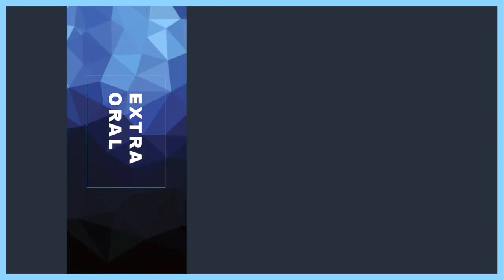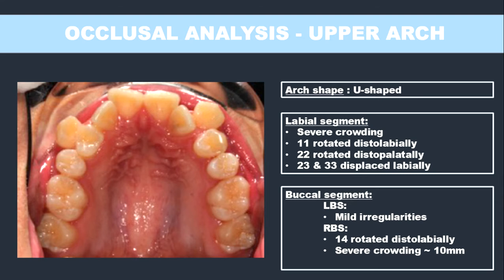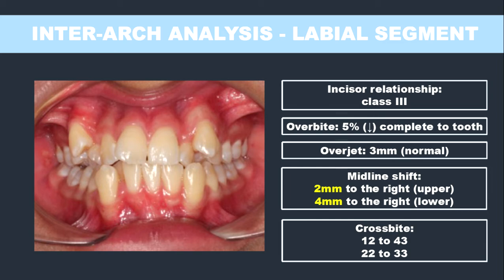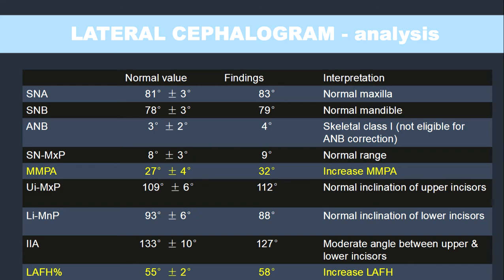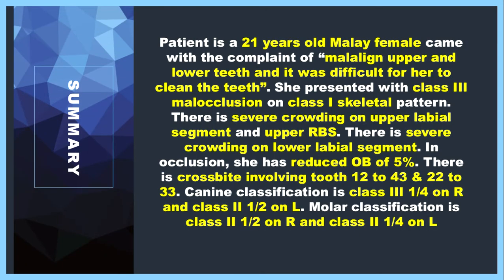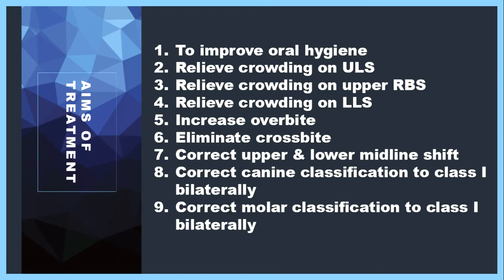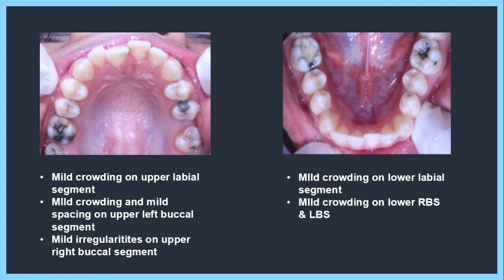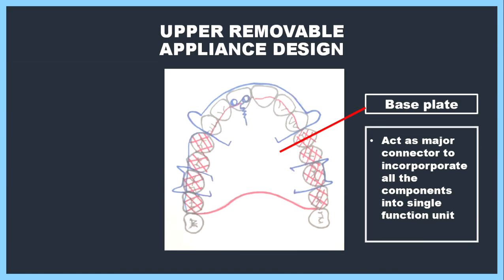ORTHODONTIC CASE PRESENTATION